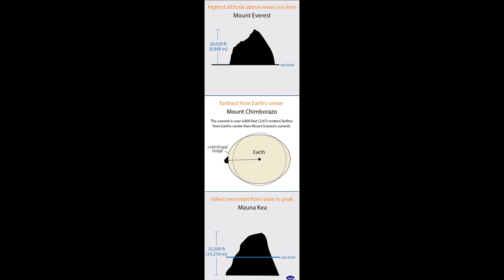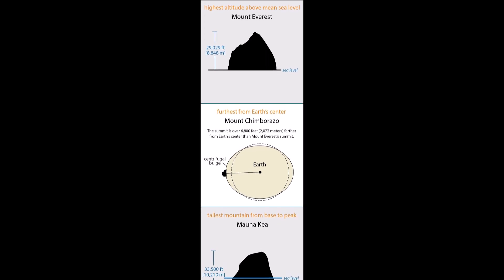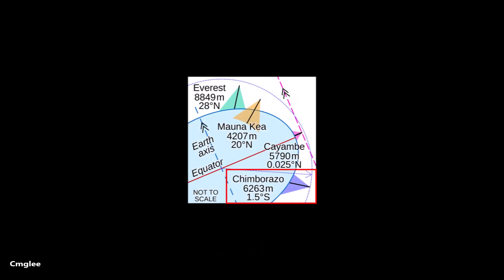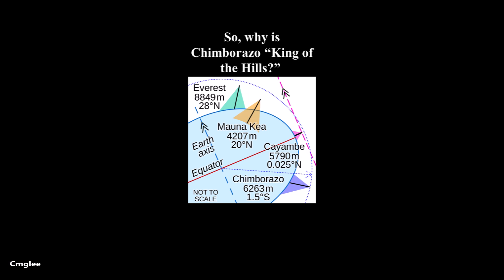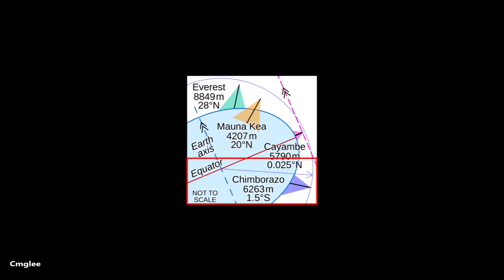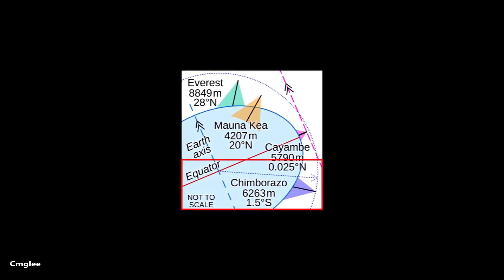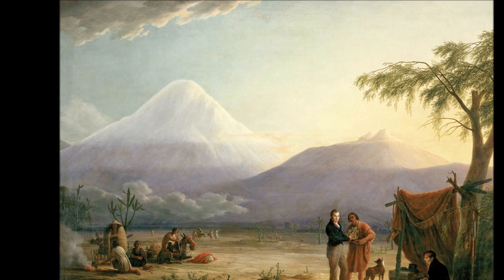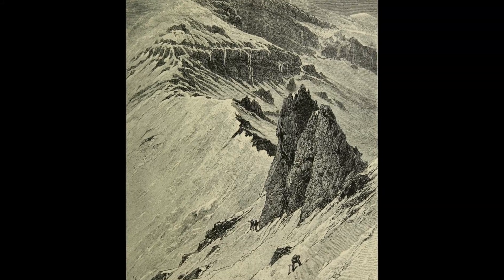History Short: What is the Highest Mountain on Earth? (Not What You Think!)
On June 3, 2023, the world celebrates Chimborazo Day, a day to admire and adore the highest mountain on Earth.

The text narrated in this video is from the original article

The following media files are in the public domain for various reasons or have no known copyright restrictions: